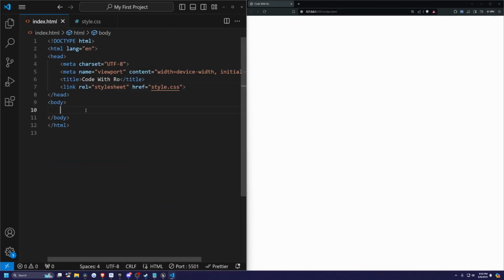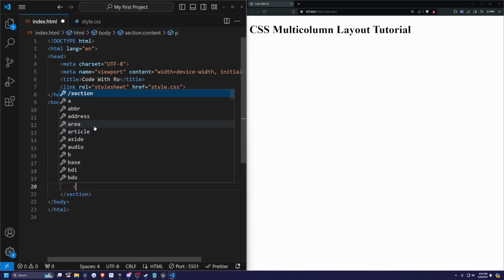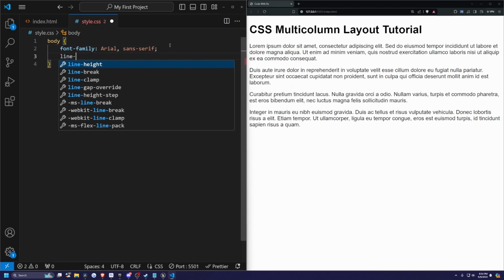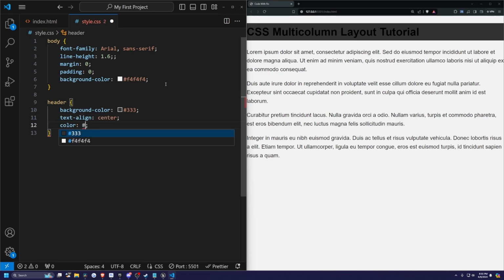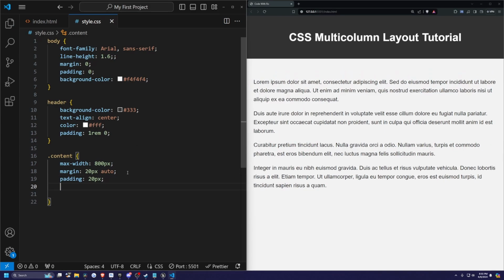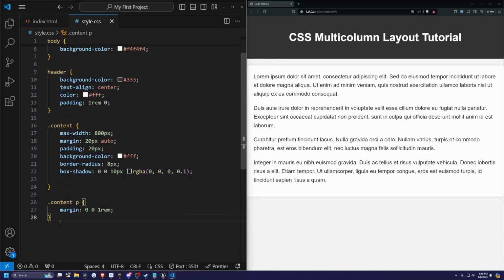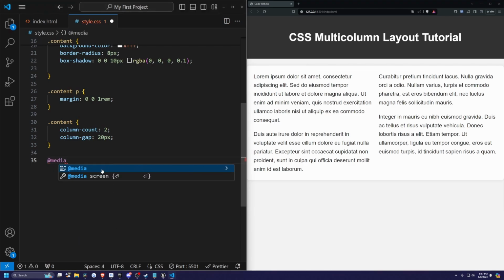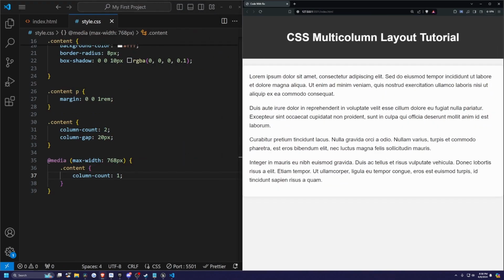CSS - Multicolumn Layout